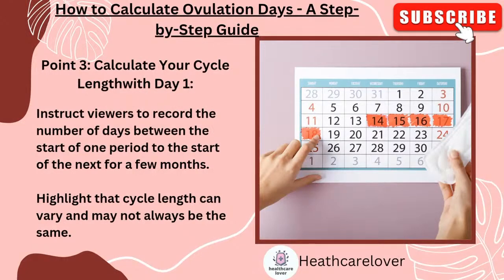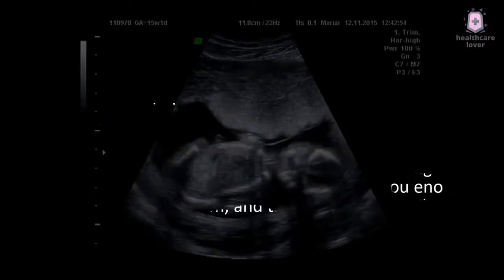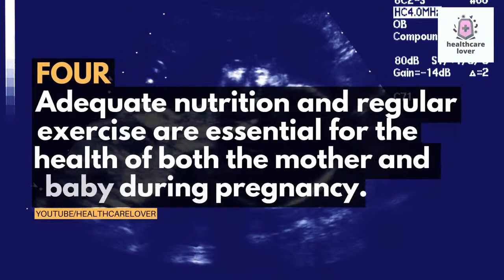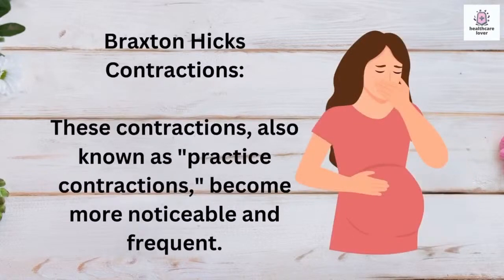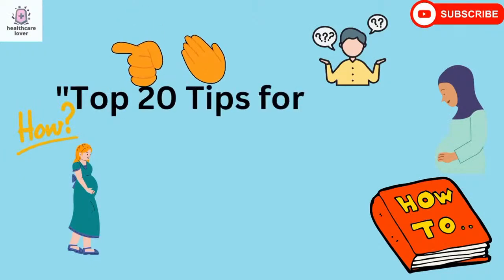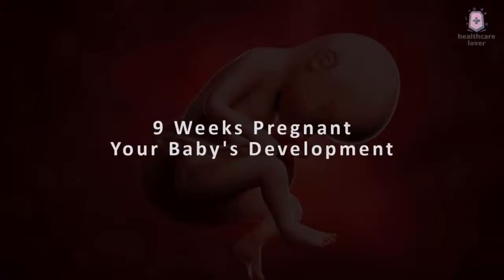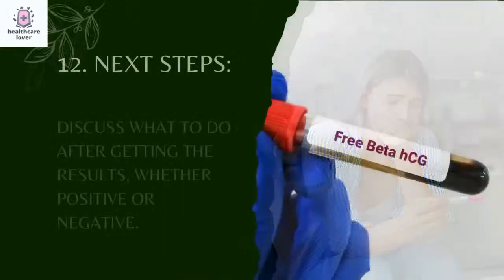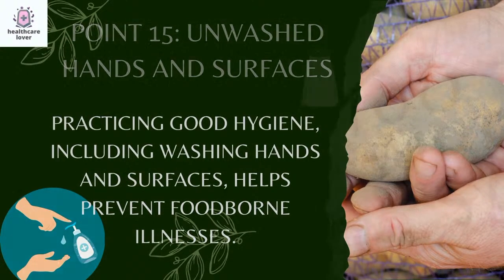Pregnancy Symptoms and Baby Development